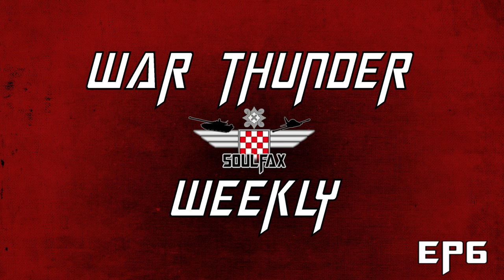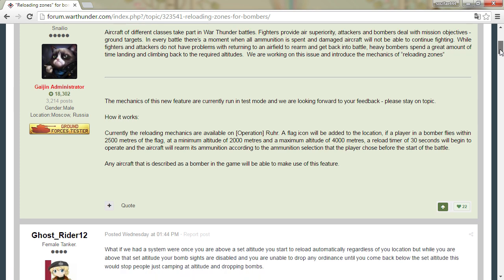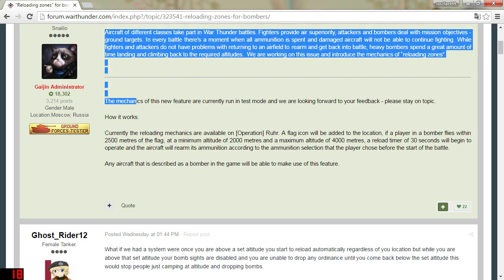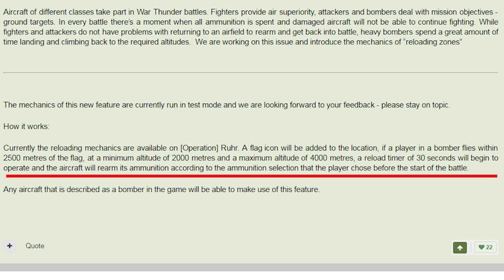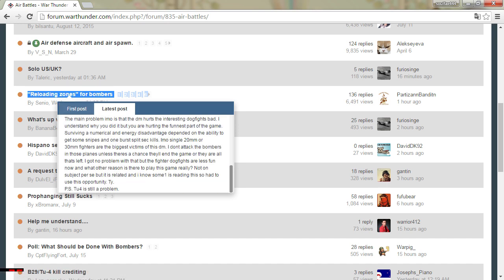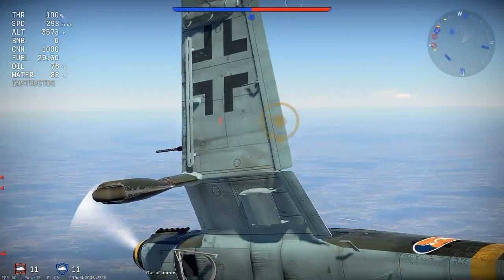War Thunder Weekly [Ep6] // Air RELOADING Zones!!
About time, am I right?

Another slightly diffirent episode of WT weekly comming your way, this time we are going to be talking about these proposed "Reloading Zones" for bombers.